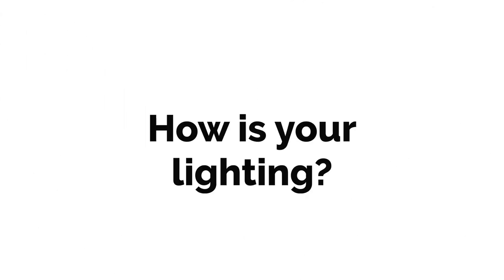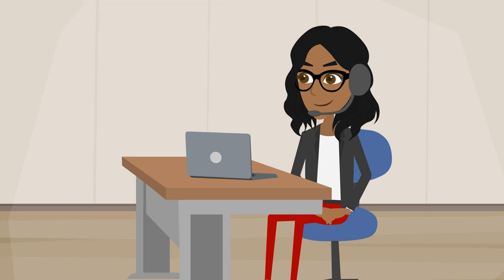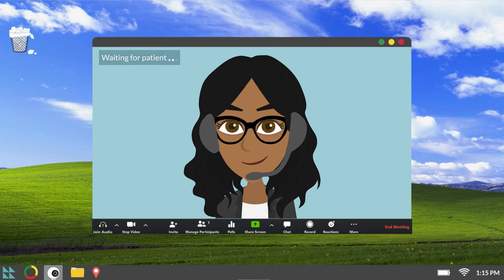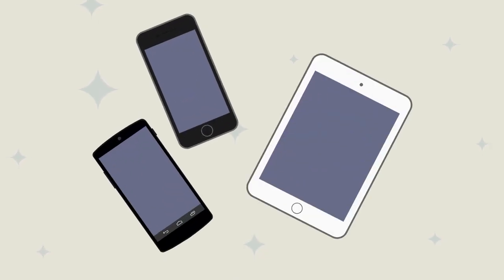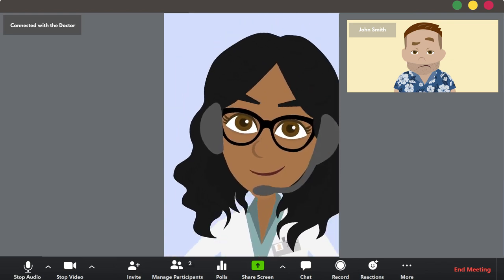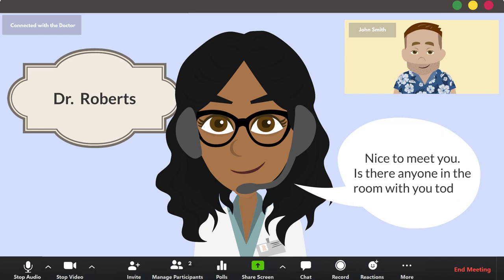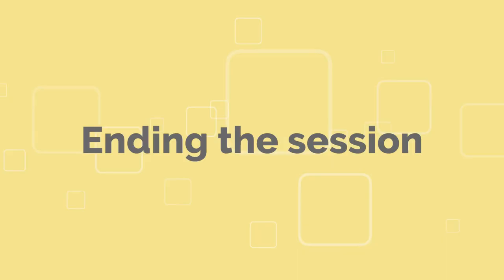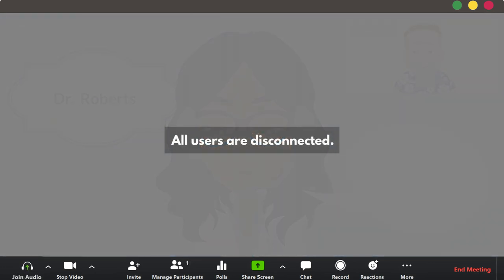Telehealth Best Practices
This video will highlight some of the best practices for healthcare providers when using telehealth to provide services.